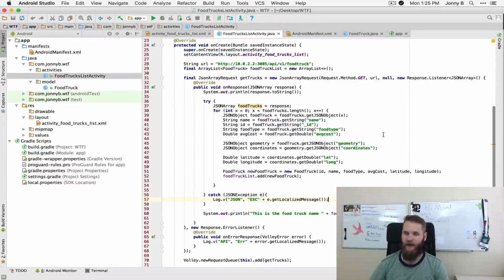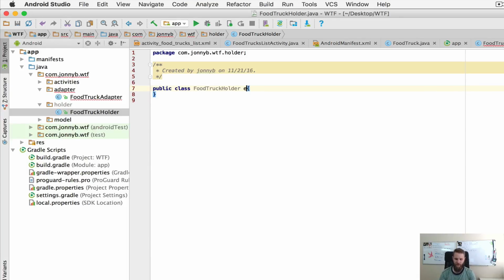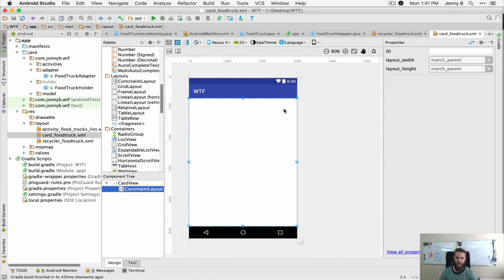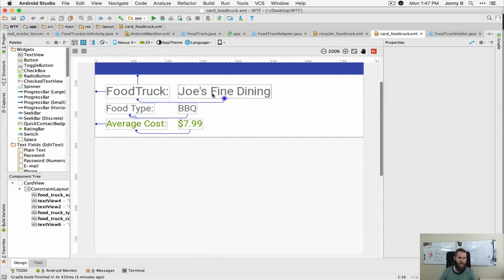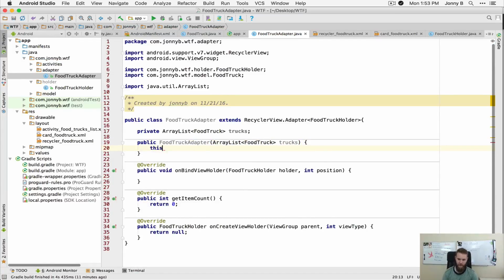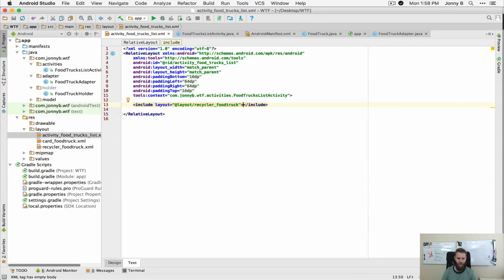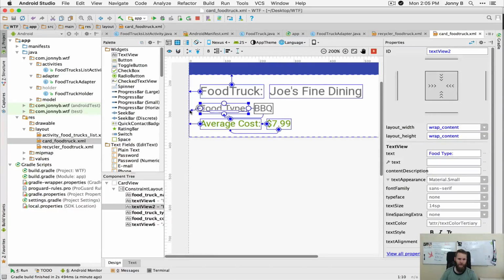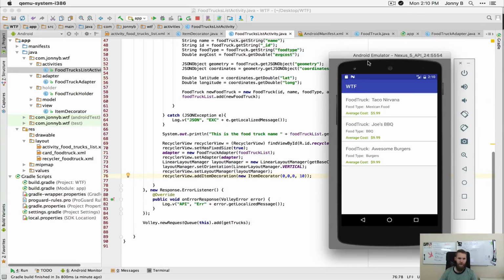056 create the recycler view